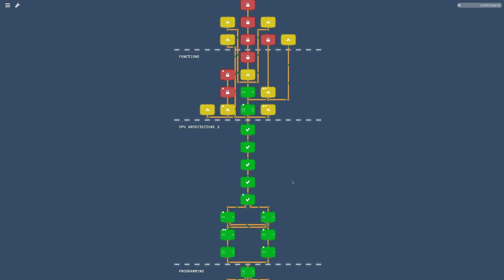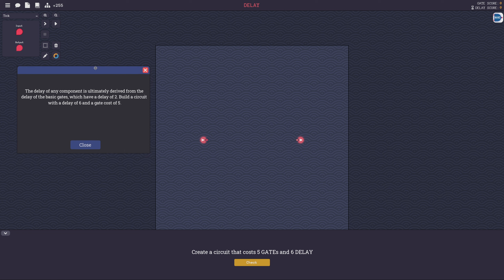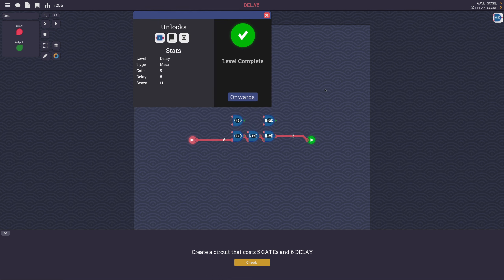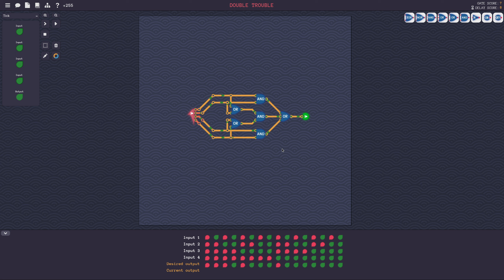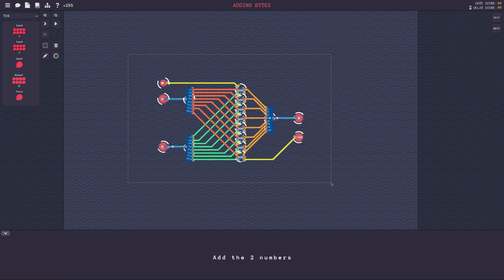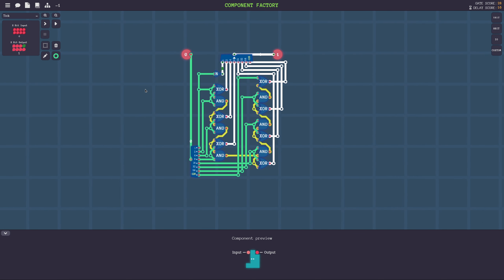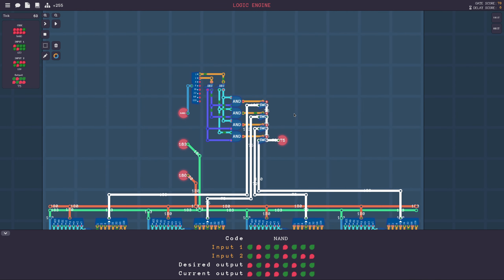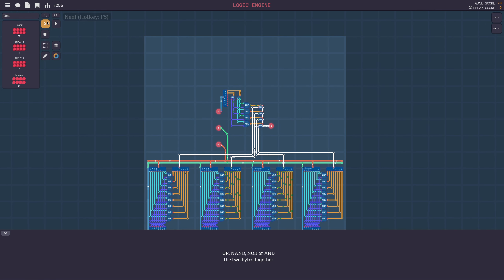A logician tries to build a PC | Turing Complete pt.20 - REDUCE